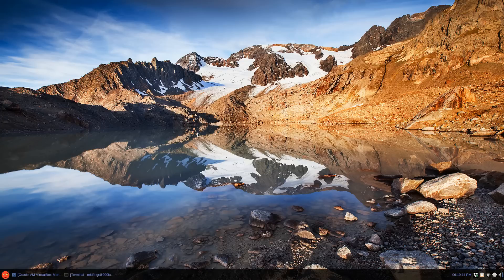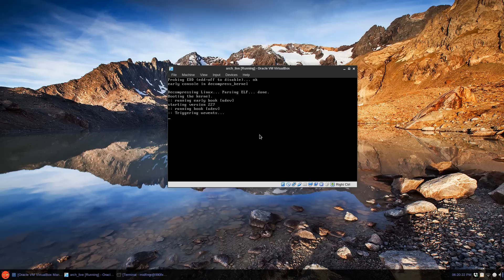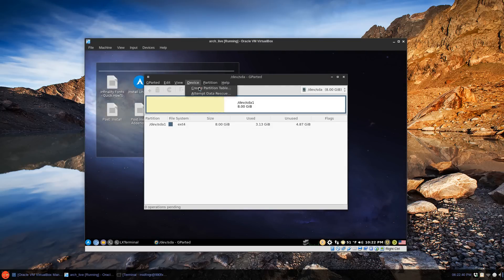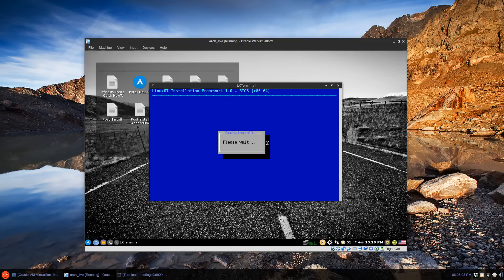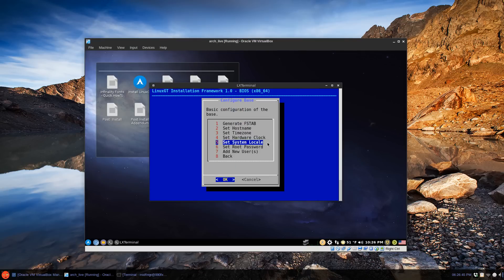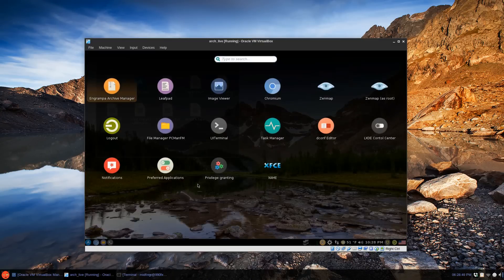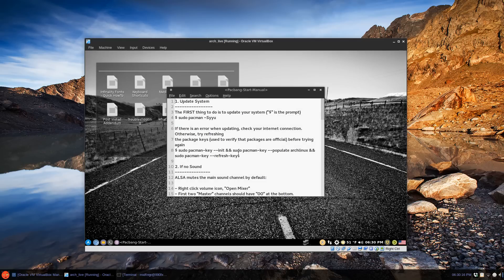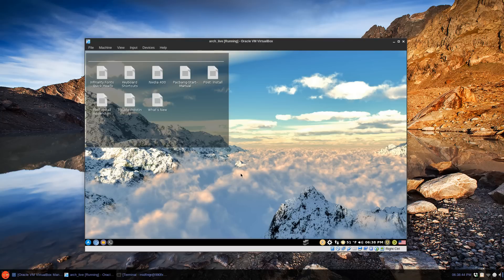LinuxGT + Installer (Architect Linux)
LinuxGT is an Arch Linux based OS geared toward enthusiasts and advanced users alike. Download links coming soon.

Special Thanks to Carl D.
Concept by Brett Stevens
LinuxGT Login Artwork by Adam Brown